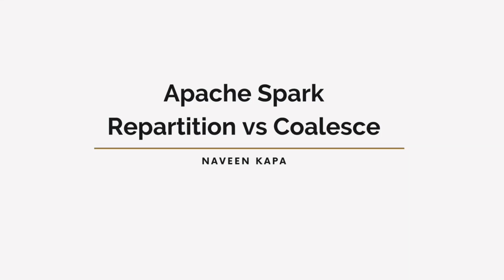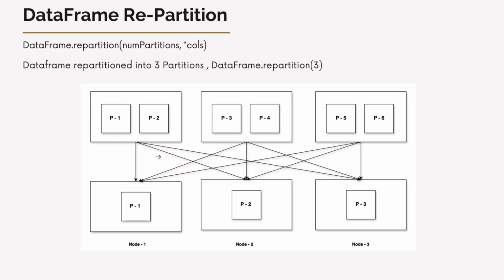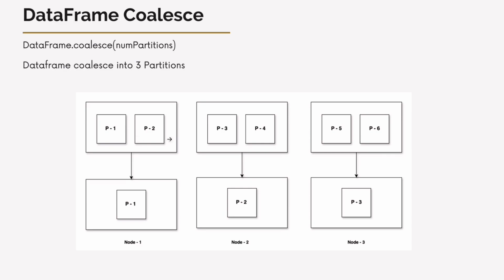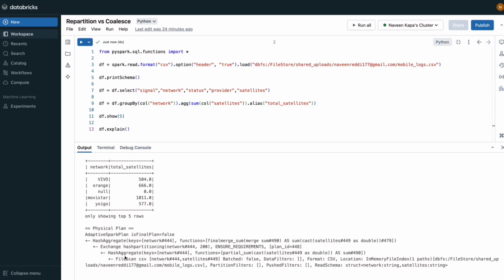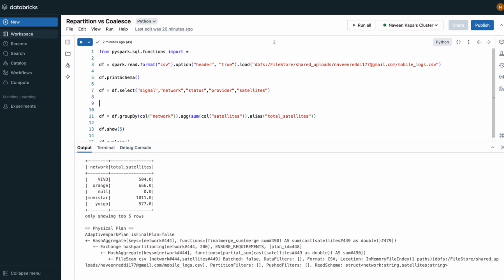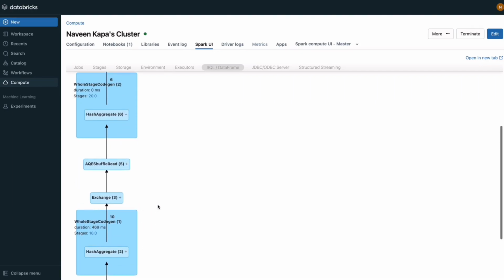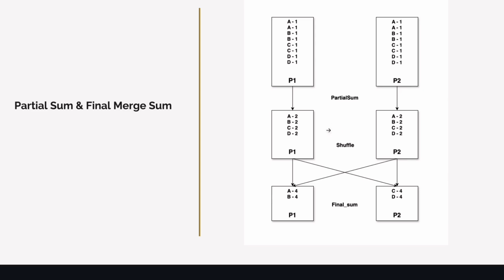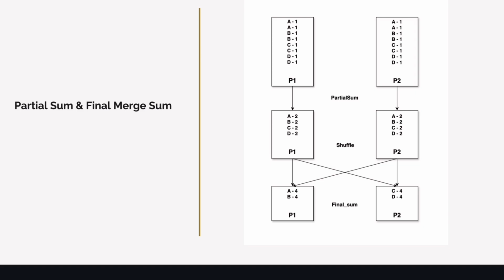Apache Spark: Re-partition vs Coalesce Explained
In this video, we dive deep into the key differences between re-partitioning and coalescing in Apache Spark. Learn how each method affects performance, data distribution, and resource management in your Spark applications. Whether you’re optimizing for speed or minimizing shuffling, understanding these two techniques is crucial for efficient data processing.